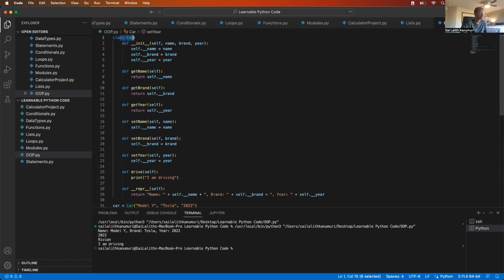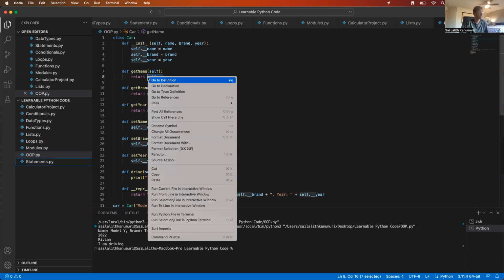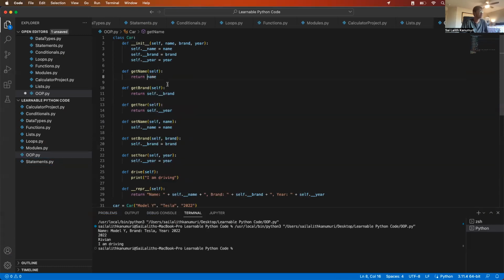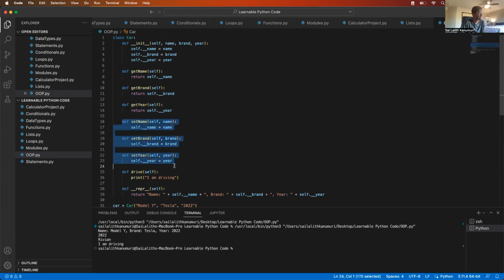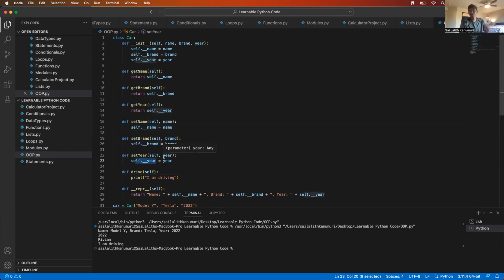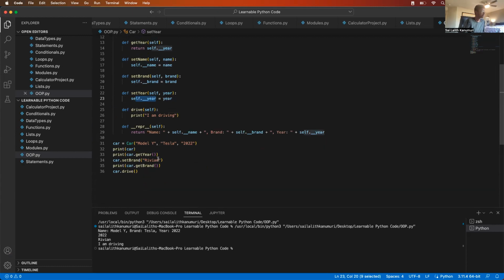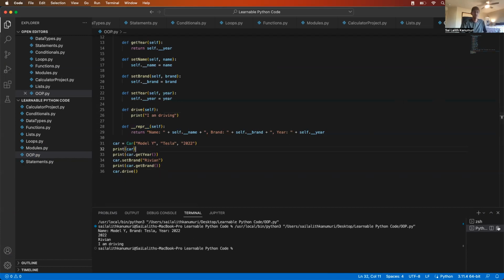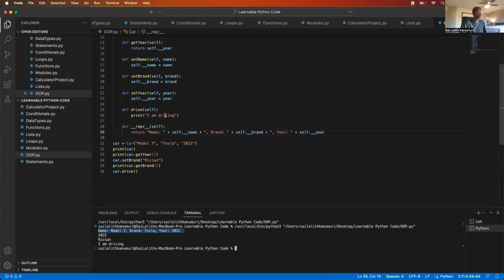Object Oriented Programming Homework - Python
We will go over the previous homework on Object Oriented Programming in this video.